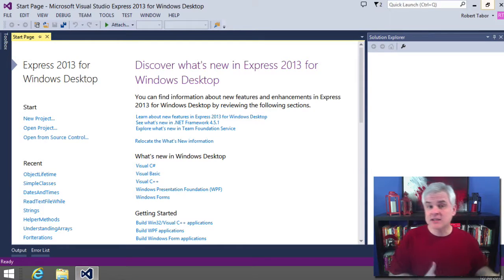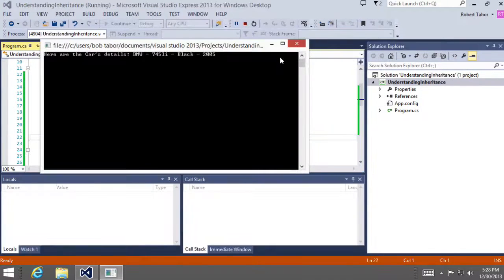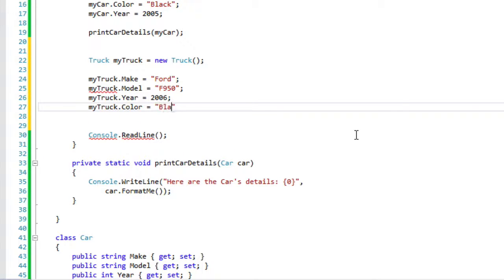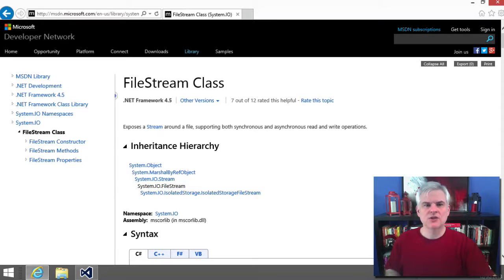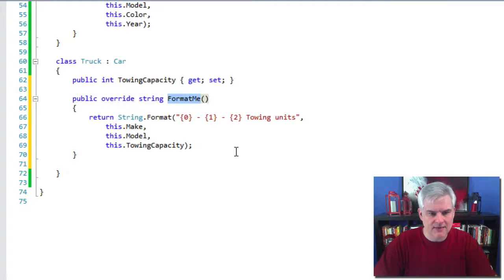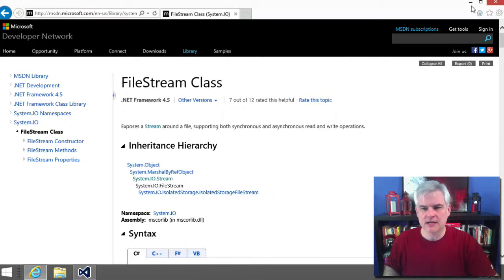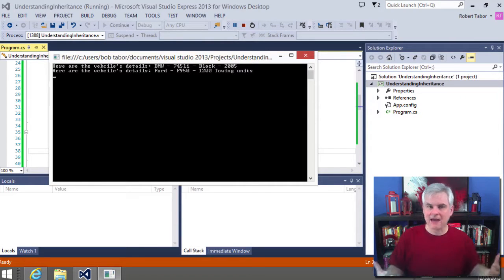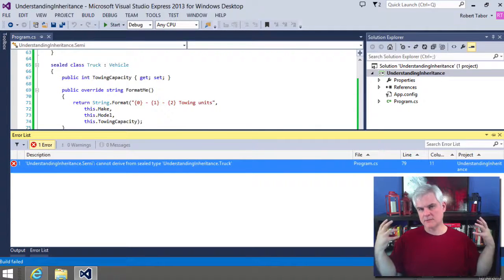17 | Working with Classes and Inheritances in the NET Framework Class Library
This lesson continues to teach concepts about classes (specifically, in this case, inheritance) by showing you how to utilize inheritance in your own custom classes. Learn about overriding virtual functionality, abstract base classes, and sealed classes.

Microsoft Virtual Academy (MVA) Course: C# Fundamentals for Absolute Beginners --- Video 17 | Working with Classes and Inheritances in the  NET Framework Class Library